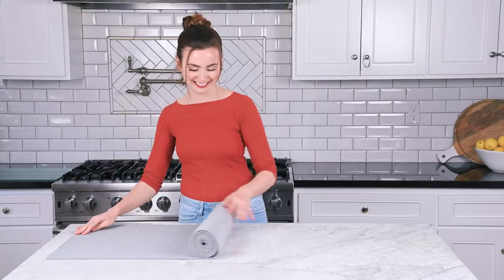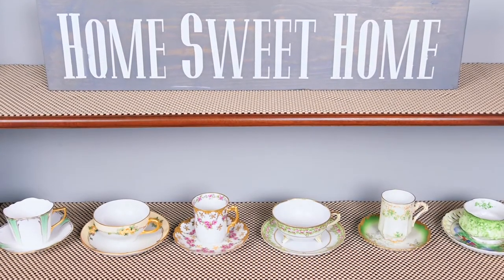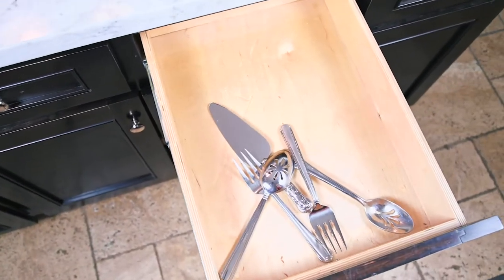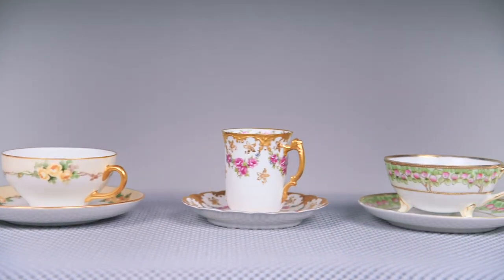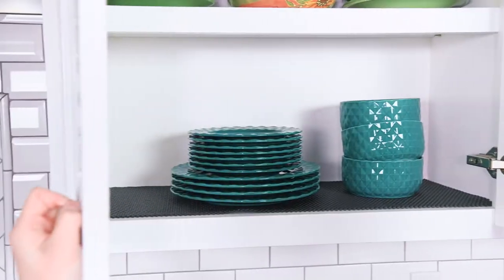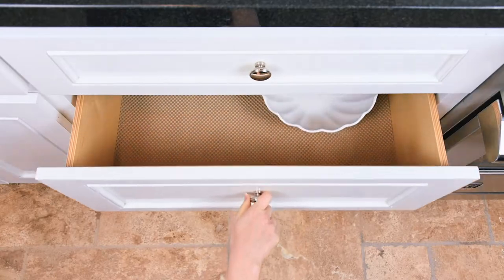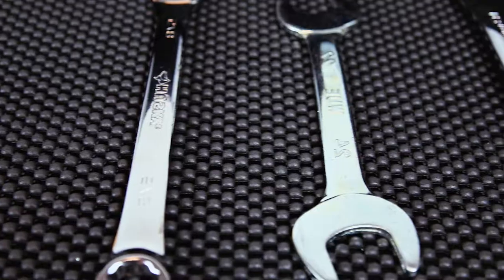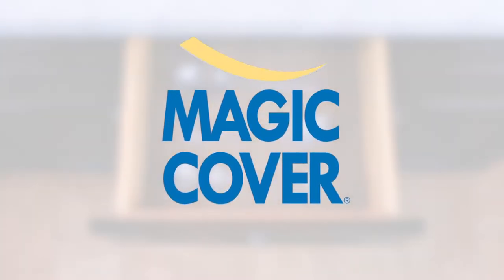Grip Extra by Magic Cover - Dollar General